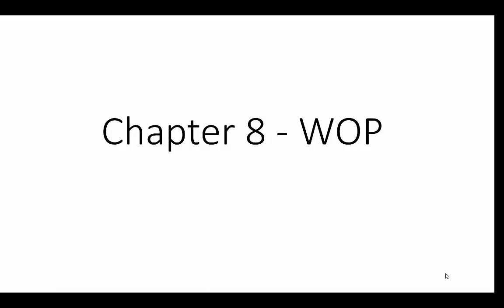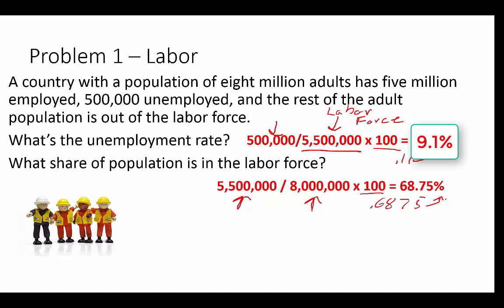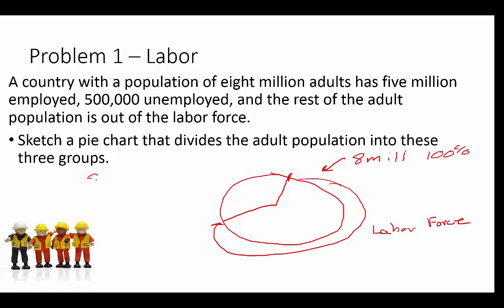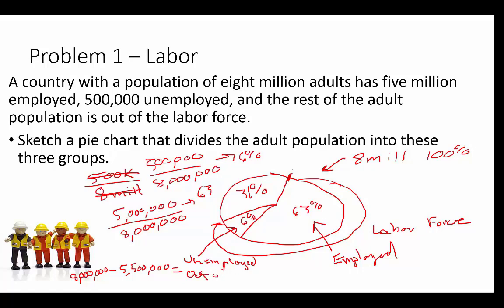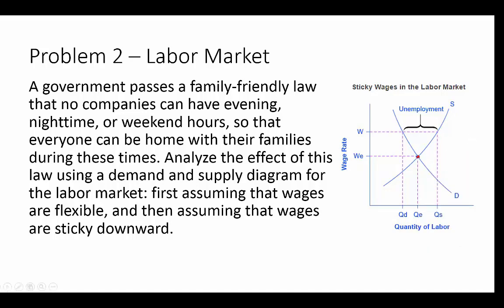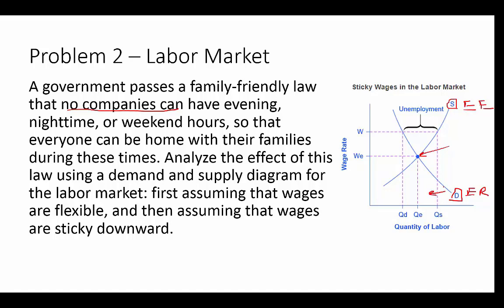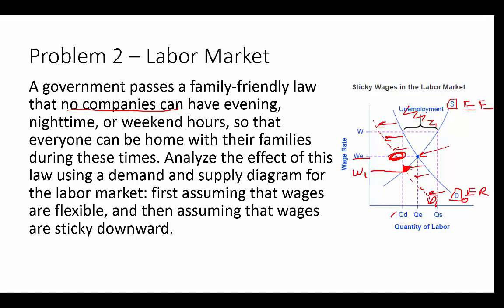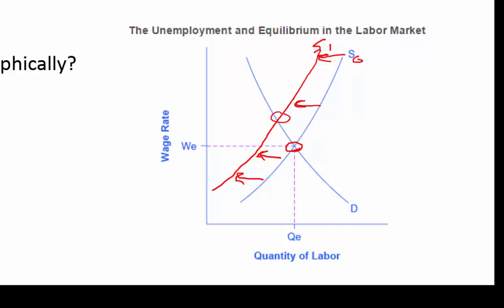Econ 202 WOP Chapter 8 Labor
Workout problem video for OpenStax Chapter 8 Macroeconomics.